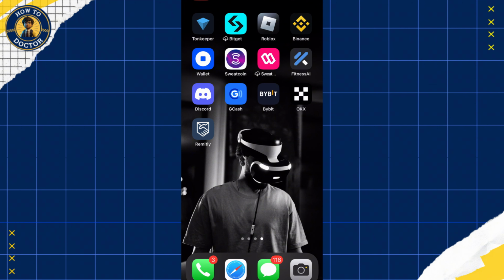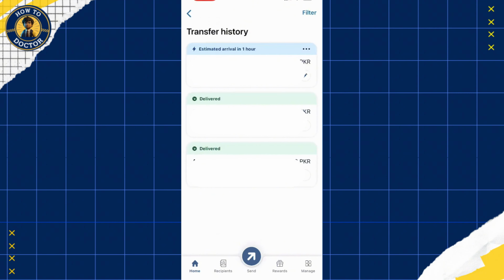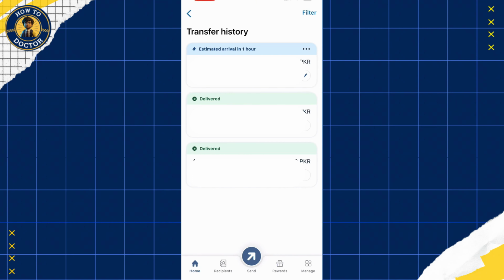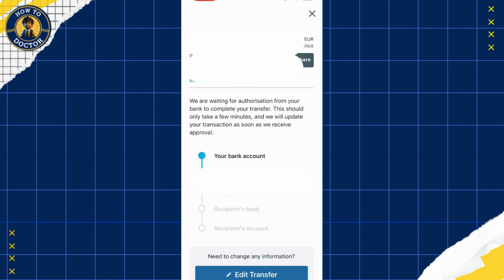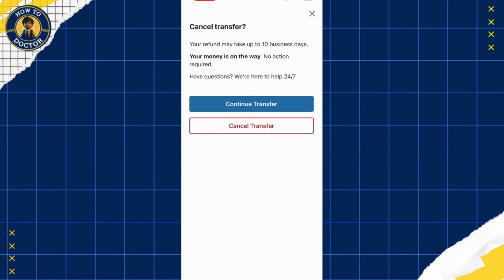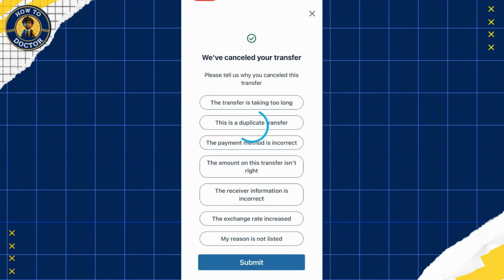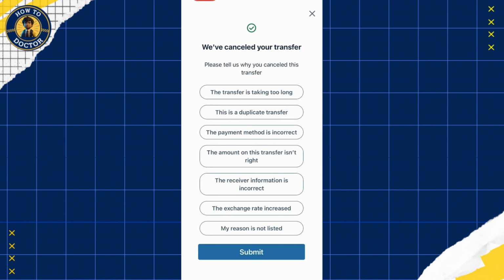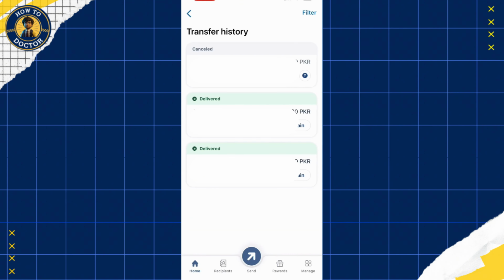I Tried to Cancel My Remitly Transaction, and This Happened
How To Cancel Remitly Transaction In Progress

In this video, we show you how to cancel a Remitly transaction that is in progress. Follow our step-by-step instructions to ensure you don't make any mistakes during the cancellation process. Whether you're new to Remitly or just need a refresher, this video will guide you through the process.

Are you stuck with a Remitly transaction in progress and want to cancel it? If you're wondering how to cancel a Remitly transaction on hold or in progress, this video is for you. We'll guide you through the step-by-step process of canceling a Remitly transfer, whether it's on hold or already in progress. Learn how to cancel a Remitly payment and delete transaction history in Remitly. If you're having trouble with a transaction and want to cancel it, we've got you covered. Canceling a Remitly transaction can be a daunting task, but with this video, you'll be able to do it easily and quickly. So, if you want to know how to cancel a Remitly transaction, watch this video until the end to find out.

Welcome to How to Doctor. Here, we share useful tips and guides to help you with various tasks and challenges.

If there's anything else you'd like to tweak, just let me know!